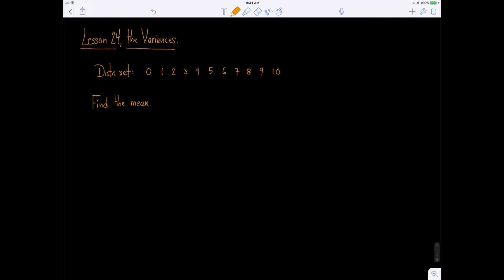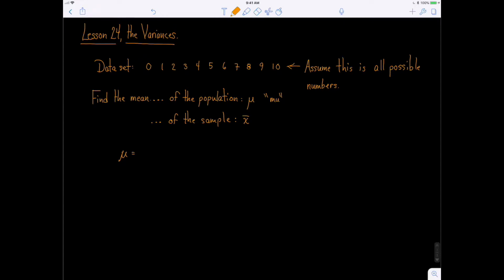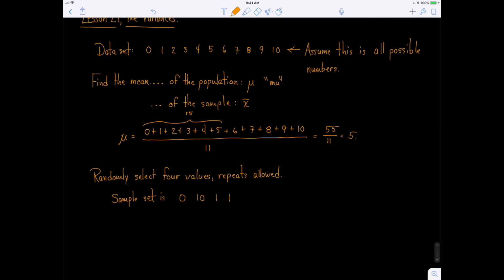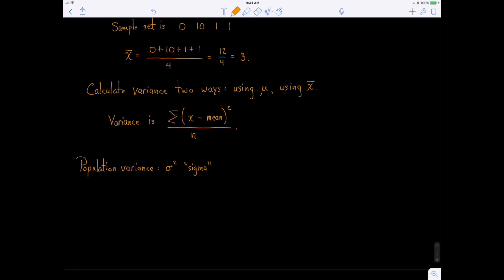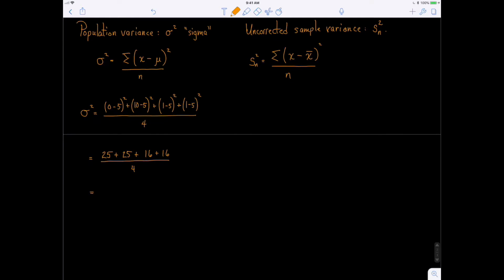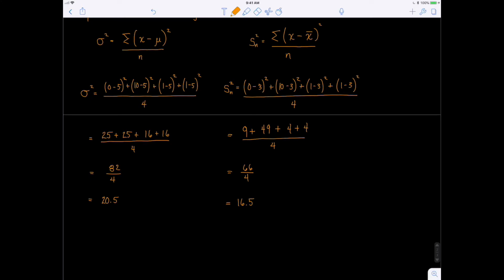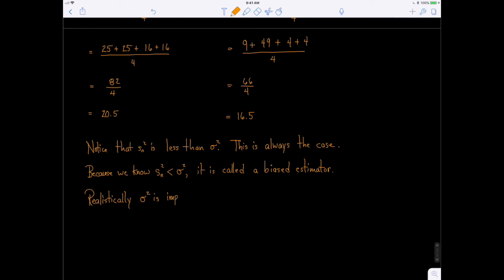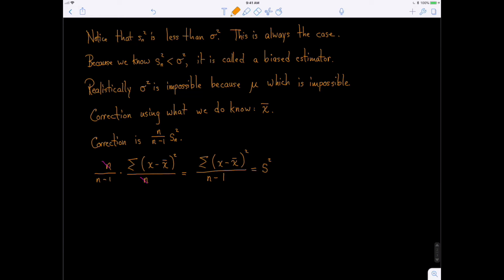Lesson 24, the Variances 1